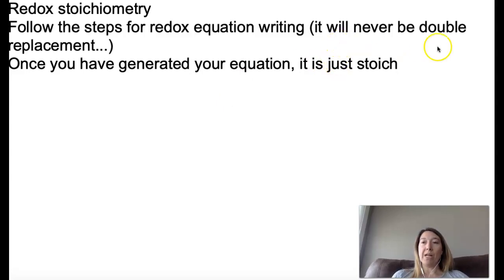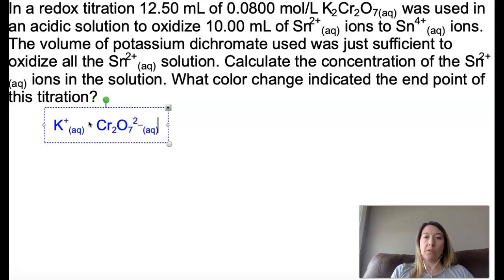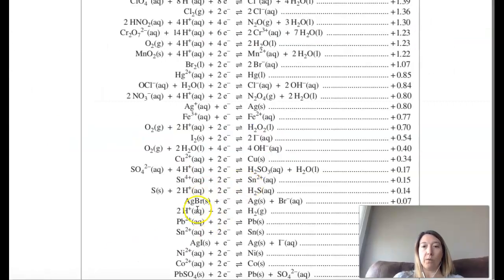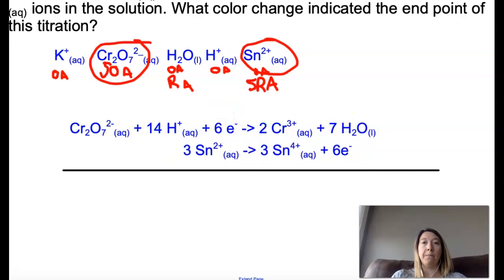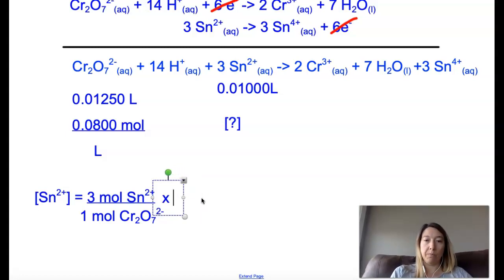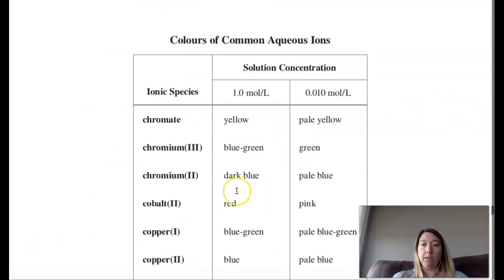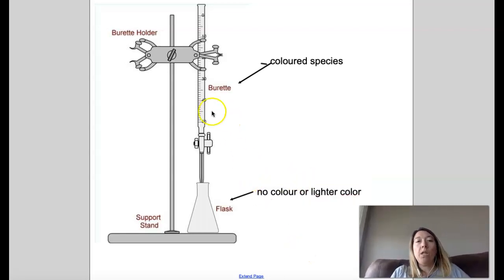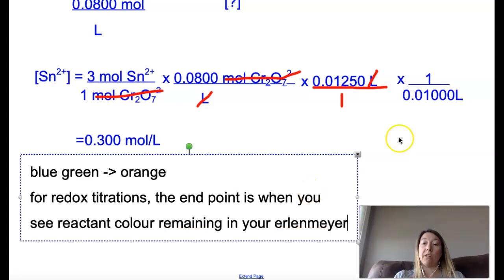Redox Stoichiometry and Titrations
This video walks you through how to perform redox titration calculations.